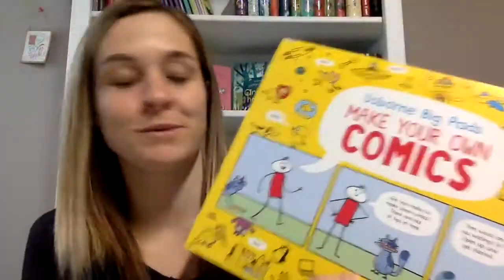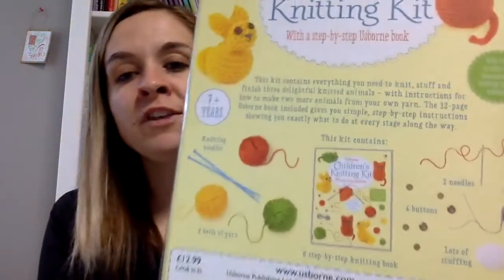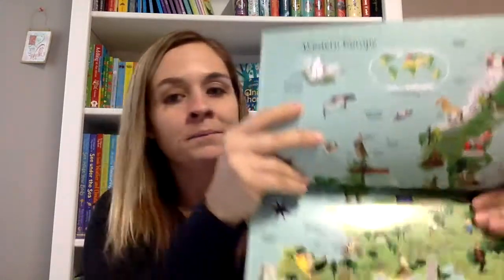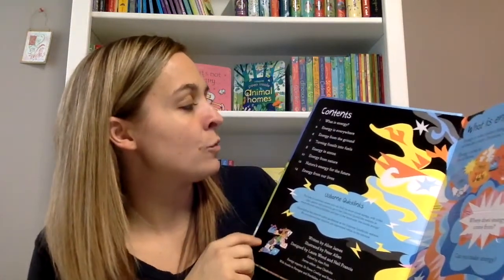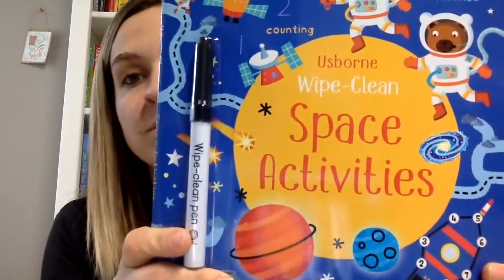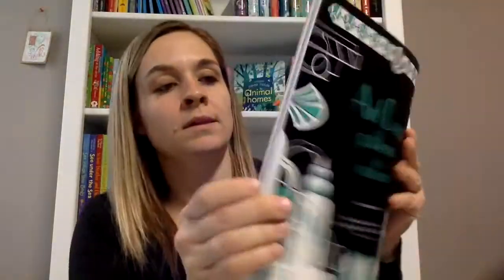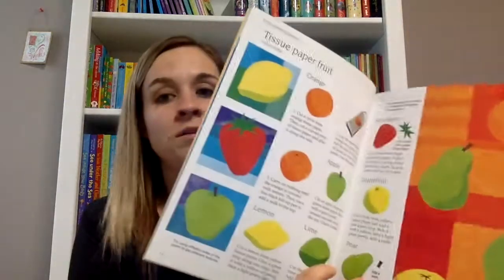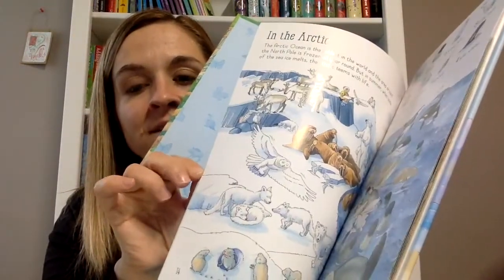January 2018 New and Re-Issued Titles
Check out all of the awesome books that Usborne is releasing on January 1st! Search: Val, the book gal